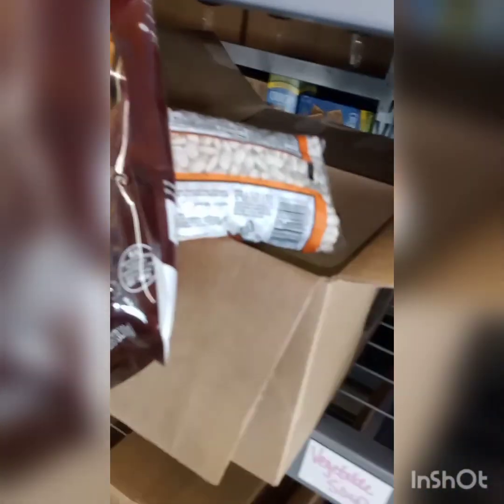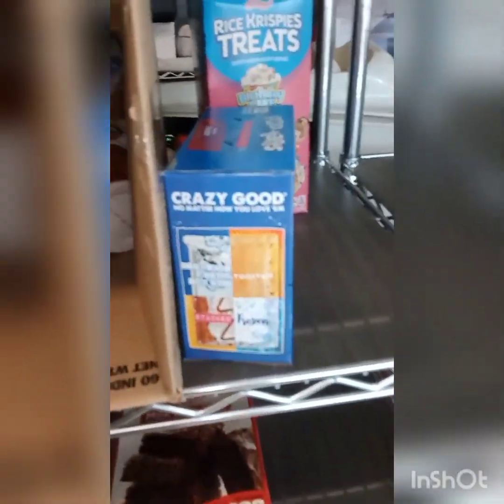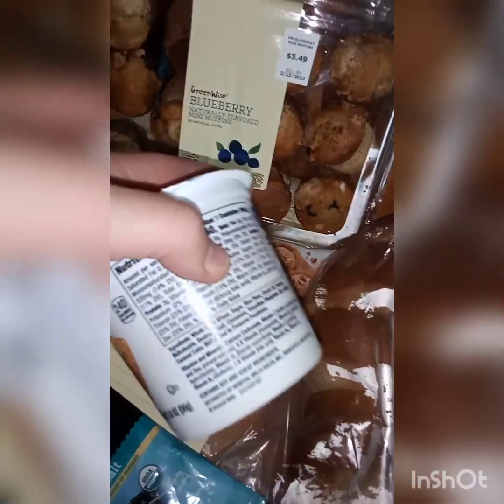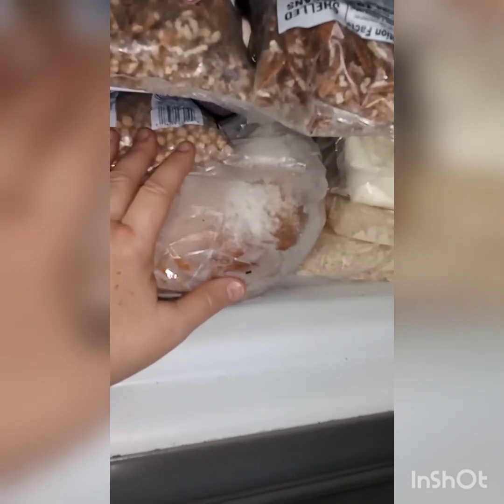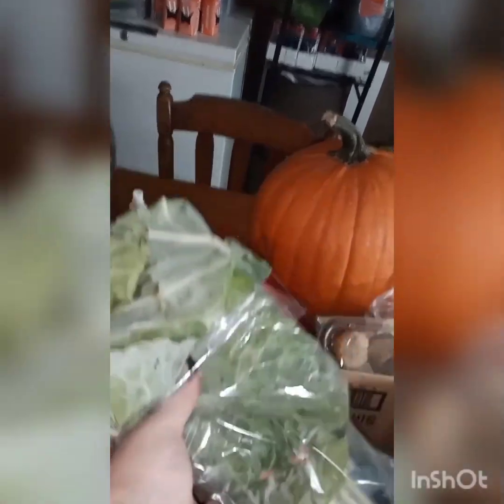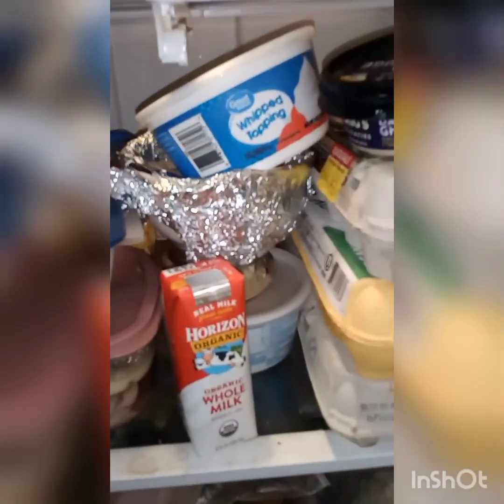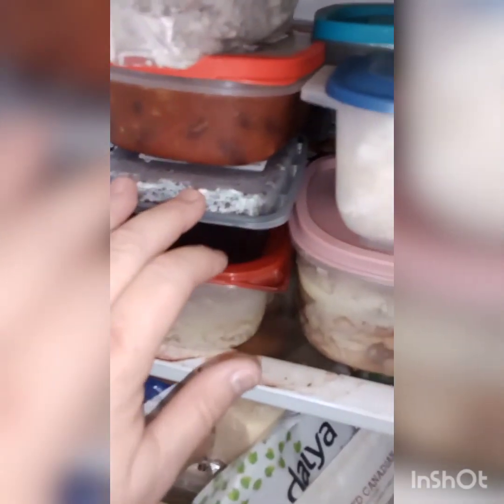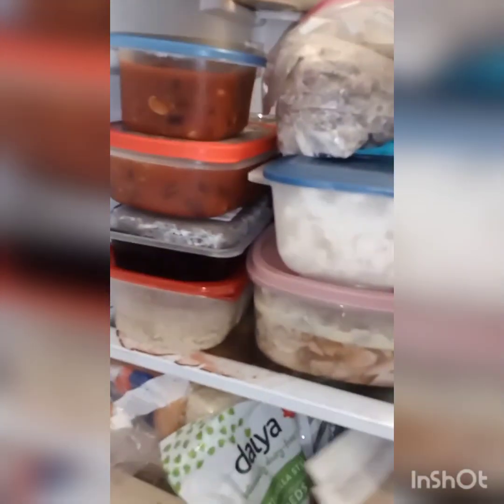PANTRY CHALLENGE CONT': Plus a Look into the Food Pantry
Good morrow my gentle folk!

I hope that you all are well, on this journey we call life!

It has been an ...Interesting...week. We've had some really unexpected expenses come up, so my shopping has been curtailed significantly. I've also to the realization that I might, perhaps, have a problem as far as food hoarding. Of course IDK why, but that's not really the issue right now. Right now the problem is to make use of what we have in stock, before it gets too old to meet our nutritional needs. So, a new - not - new challenge! To use up our food stock without buying any new outside food AT ALL!

This week my husband and I celebrated Valentine's day the old-fashioned way, with candy and a card😍❤️❤️❤️. He's pretty awesome like that. I don't think I even got a picture of the box of chocolate, that's how fast it went! 😂 lol

I've made a few strides towards keeping my home just the tiniest bit cleaner. I cleaned out a bottom drawer in my kitchen, and I have gone through 90% of Grandma's things in preparation for donation. (Her sister will be taking over from here). I have started properly containing and marking our leftovers, so they don't get lost in the back of the fridge. I cooked the meat that was in the refrigerator (so I wouldn't have a last minute rush to cook when it's time to eat). My hope is that this will allow me to relax and enjoy our time together.

I hope I didn't seem ungrateful at our food pantry. It's just that I like to pack healthy items and those are not available to buy at the food bank. If you feel so moved, go ahead and call your local food pantry to ask what is needed. Snack food does take a big bite of our family's budget, so I wouldn't be complaining - but I have ingredients with which to make meals...side note,  I love when we get fresh produce to give away. It's always a real treat and very popular.

As always, if you are in need, please don't hesitate to reach out to your local food pantry or shelf for help. Some resources to contact would be (in the USA) 211 or 211.org, or your local house of worship, school or physician's office. Everyone deserves to eat!!

Take care of one another, and yourselves! 💞🙏